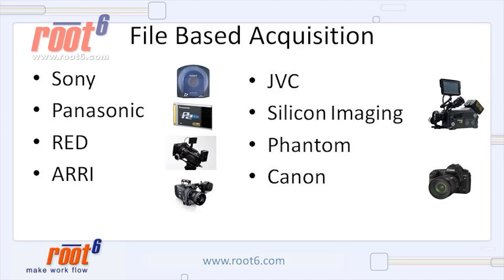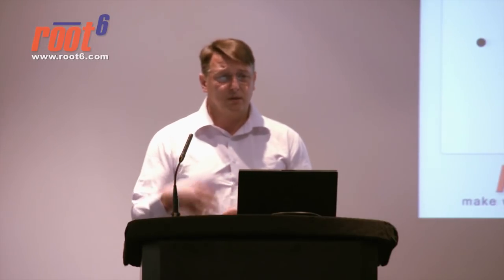2 - Televisual Factual 2011: File Based Acquisition: Understanding a Codec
John "Chopper" Harris from root6 provides an introduction to codecs and unravels terminology such as compression, wrappers and containers before providing hints on managing metadata.